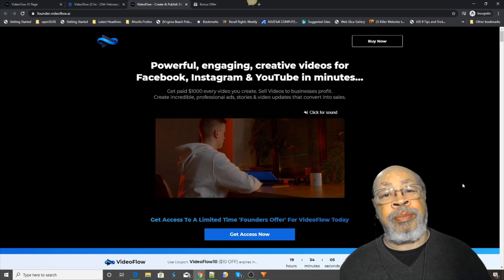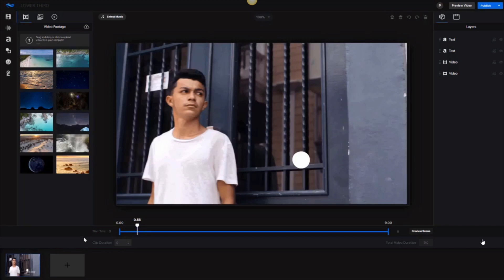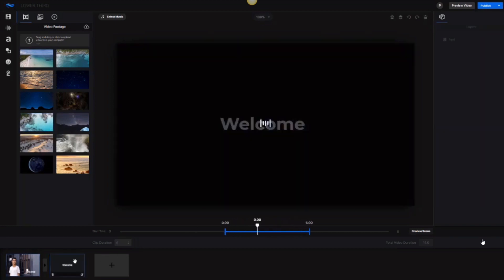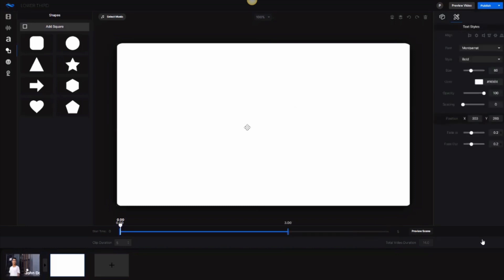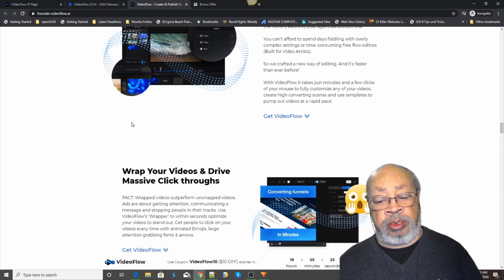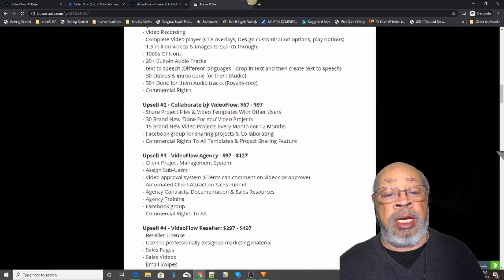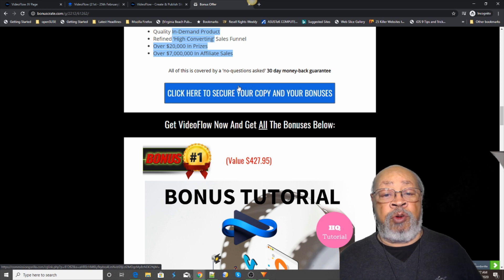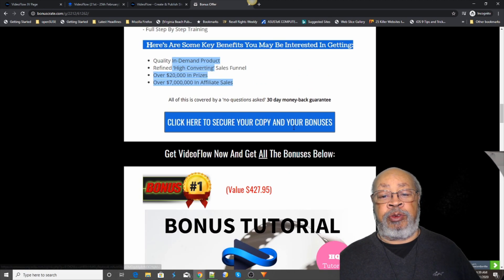VideoFlow Review ~^~~ Watch VideoFlow Demo before you purchase! ~~^~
VideoFlow is a web-based software that allows its users to import videos from their smartphone, tablet or video device. Then edit & create a high-quality 4k video. The software includes a wide range of additional Enhanced features that include:

- Burn captions into videos
- Add video wrappers
- Record Screen & Webcam
- Animated logos, intros & outros
- Client Project management system
- Sub-users
- Project collaboration & review system
- Animated text overtop your videos
- Scene transitions
- Animated Emojis
- 4k Rendering

All for a one time fee including commercial rights so that your customers can profit selling videos they create to businesses.

This software is packed with a wide range of other incredible features making VideoFlow a 'No-Brainer' for your subscribers.

Thanks for checking out my VideoFlow Review.